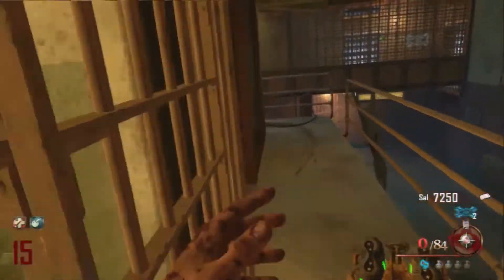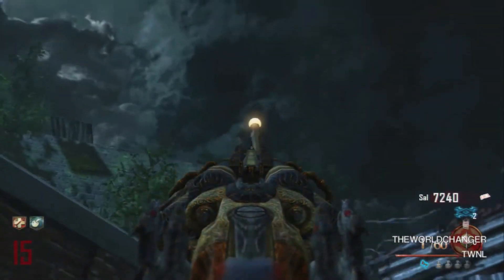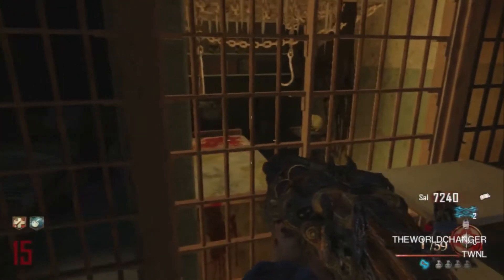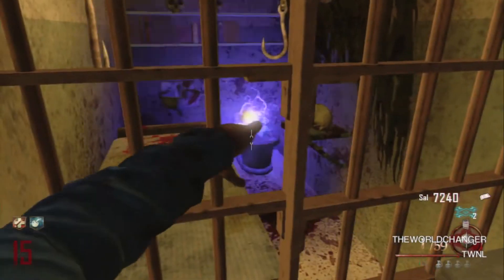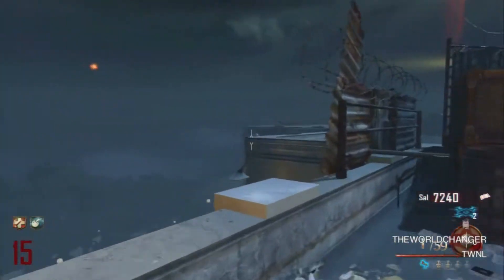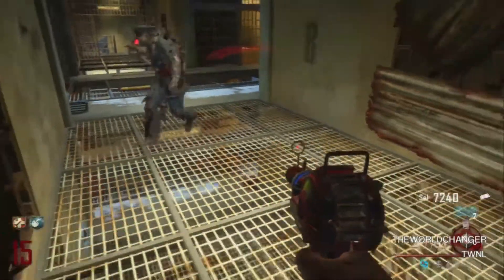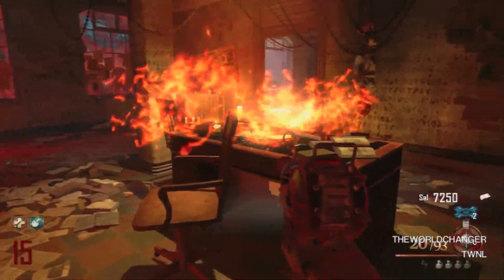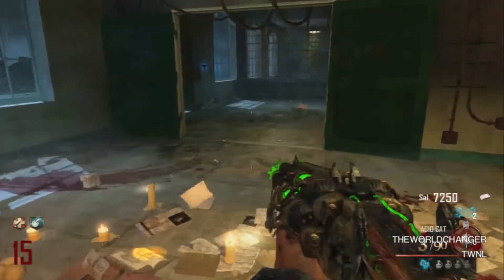How to get 2 blundergats in mob of the dead